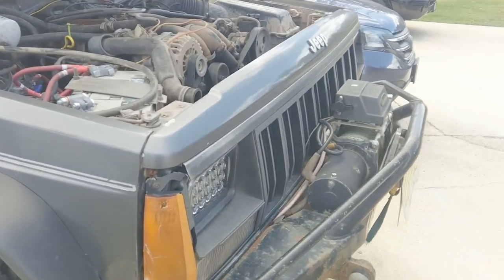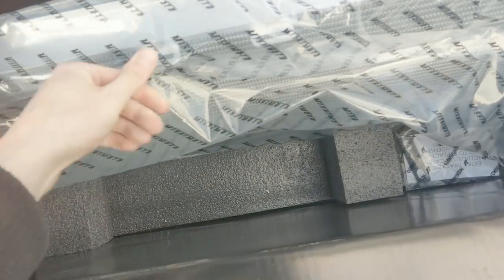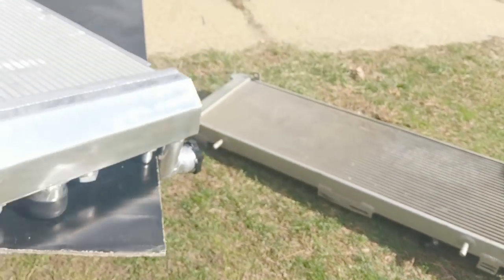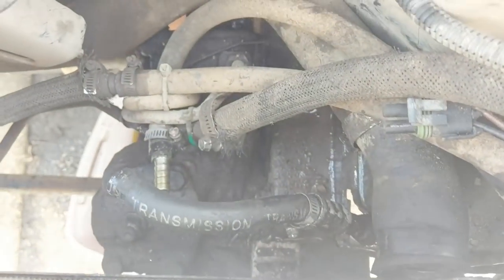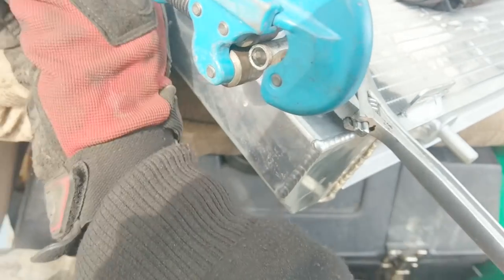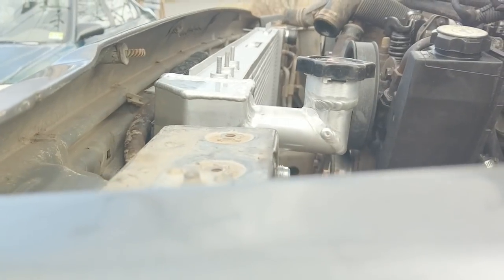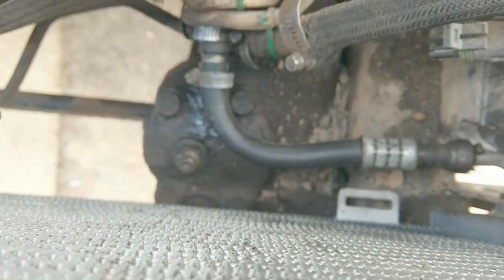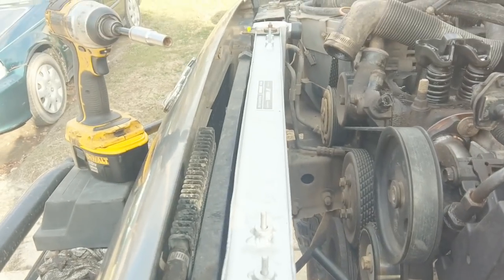89 Cherokee Mishimoto Aluminum Radiator Install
1989 Jeep Cherokee XJ Pioneer Renix 4.6L I6 AW4 NP231 6" RE Lift 35"x12.5" STT Pros

Mishimoto MMRAD-XJ-89 Jeep Cherokee XJ Aluminum Radiator (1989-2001):